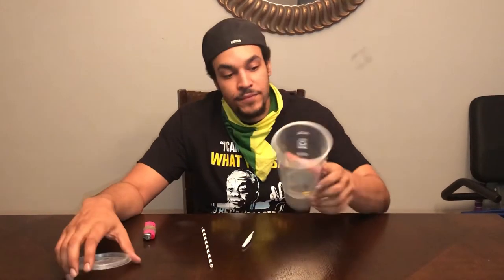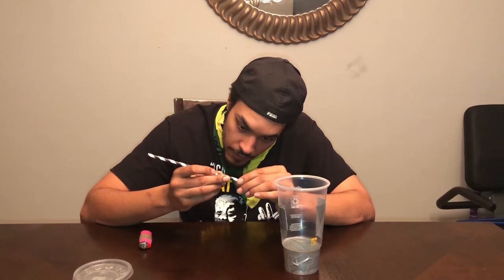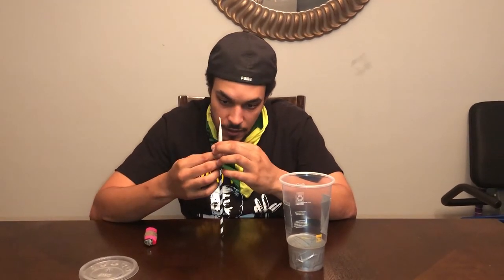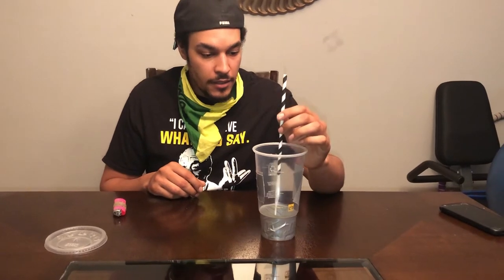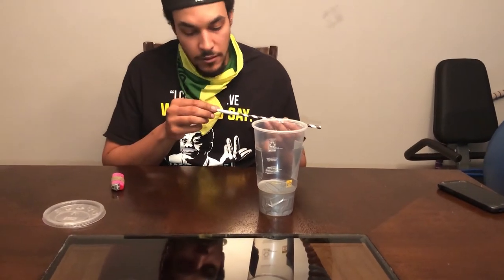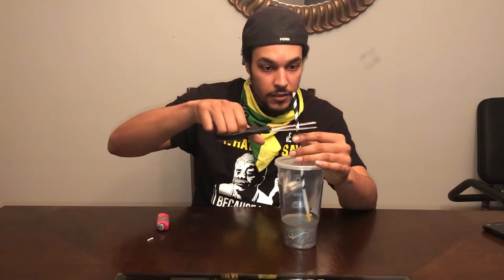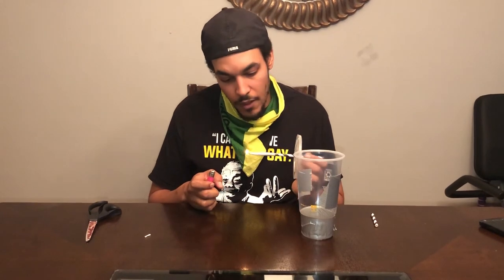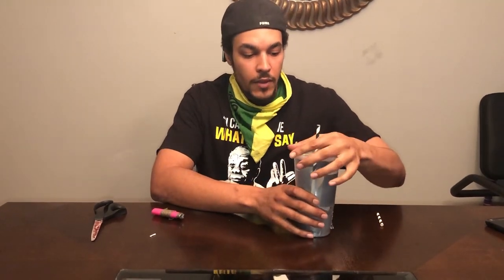Discreet Way to Smoke in Public